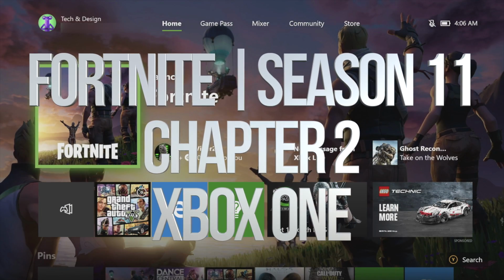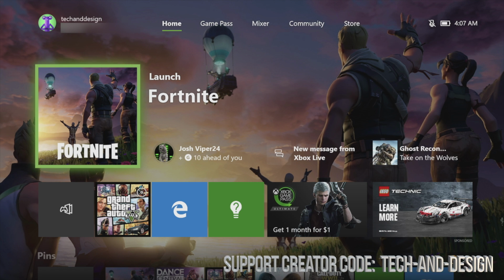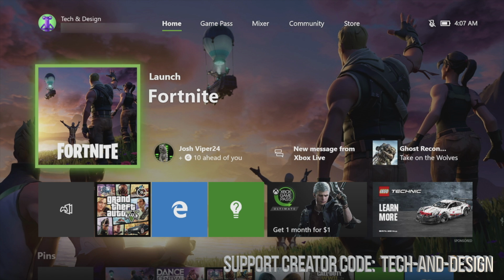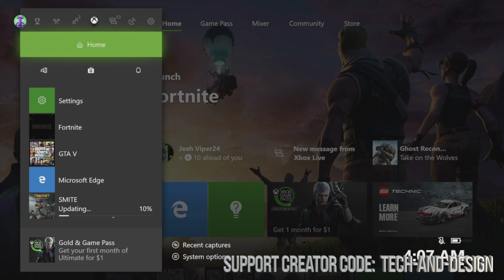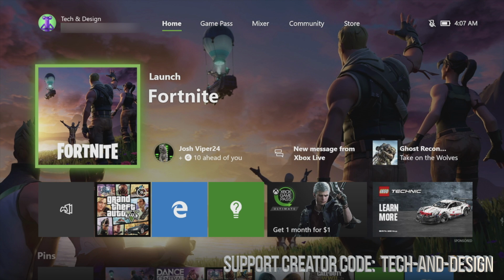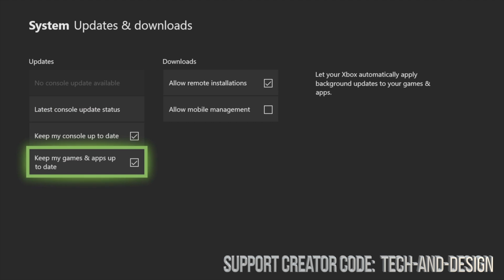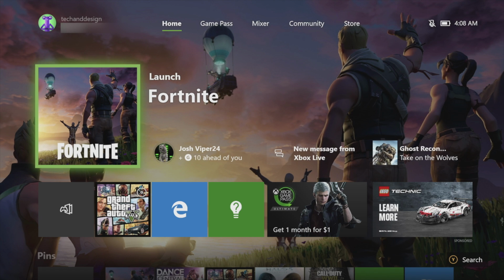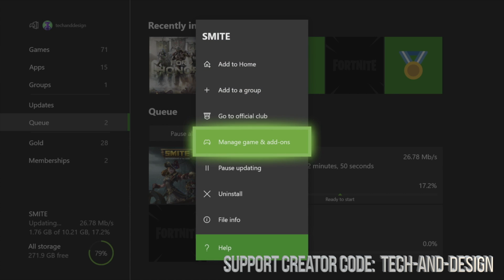How to Update Fortnite to Chapter 2 / Season 11 in Xbox One | Xbox One S | Xbox One X